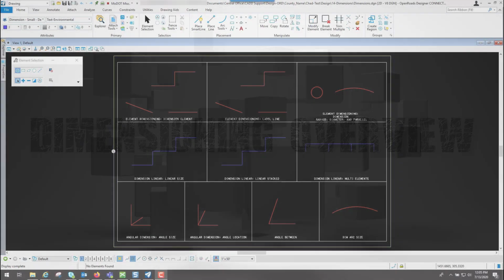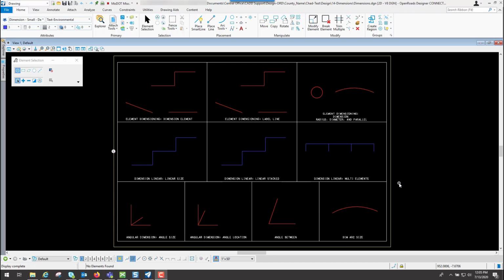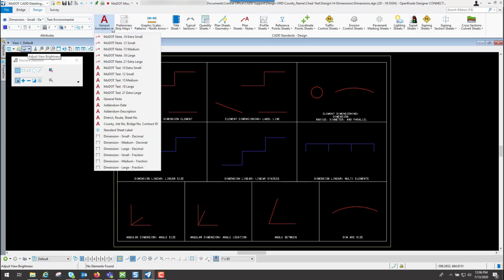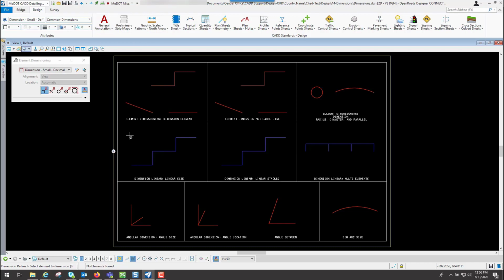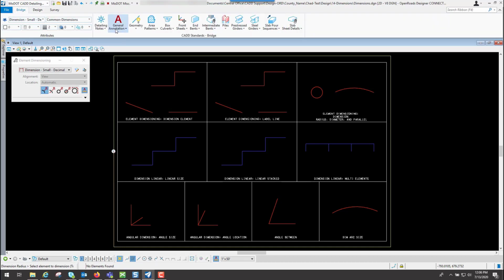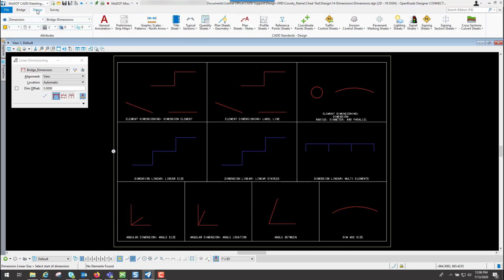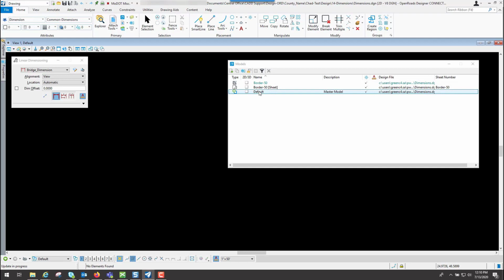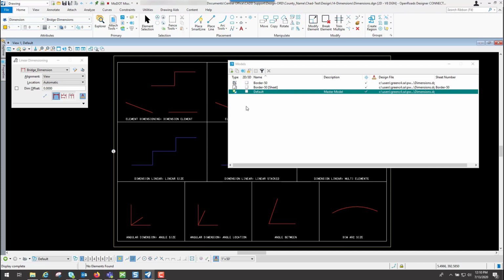ORD - MicroStation - 14.0 - Dimensioning Overview